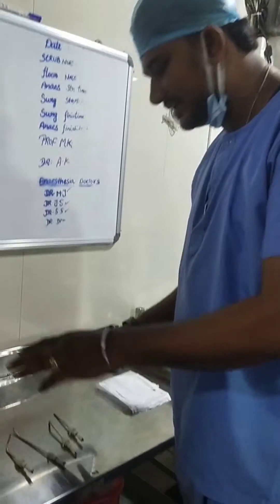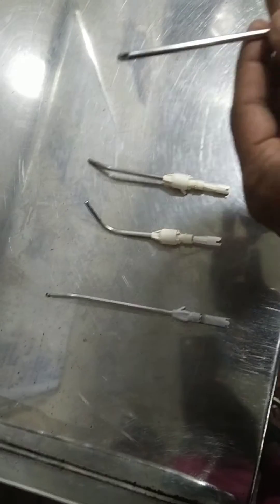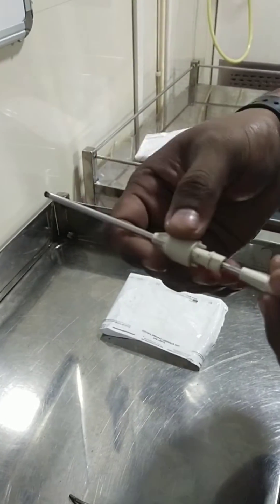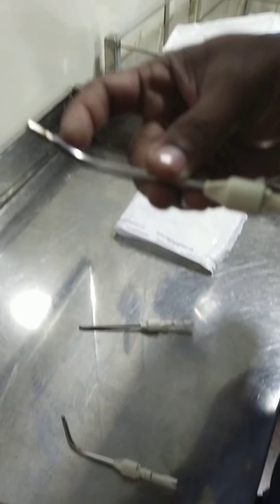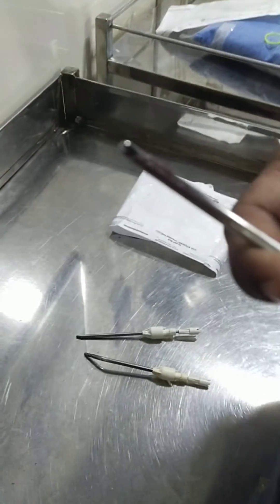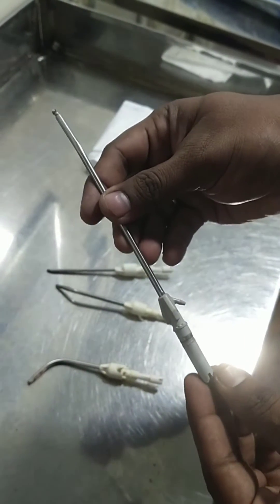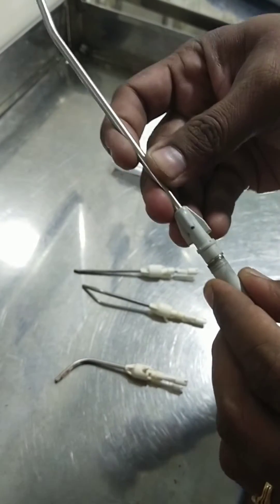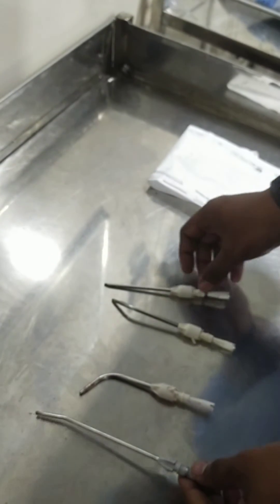xomed medtronic debrider blade / high speed burs checking technique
medtronic debrider leak
magnum4 handpiece leak